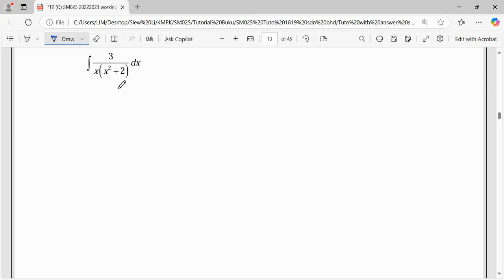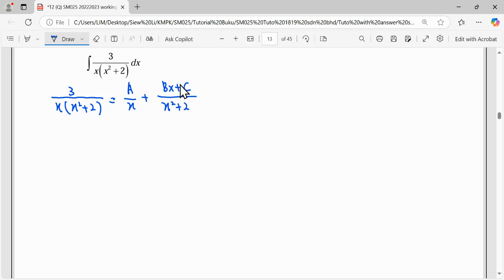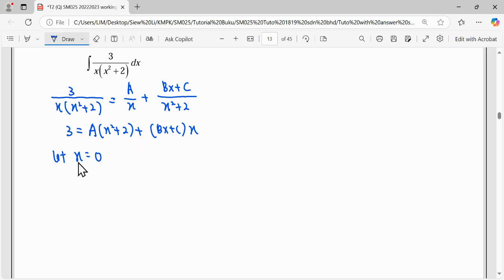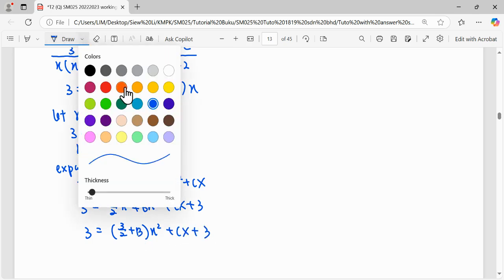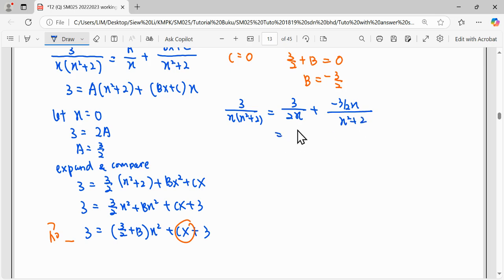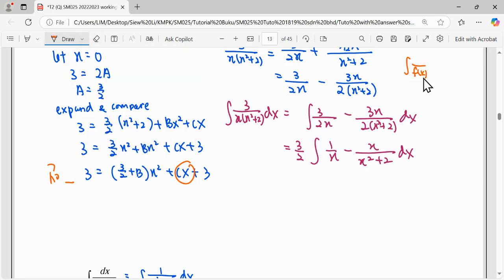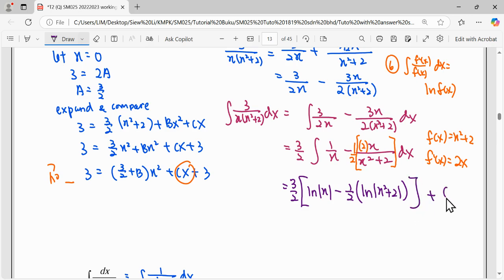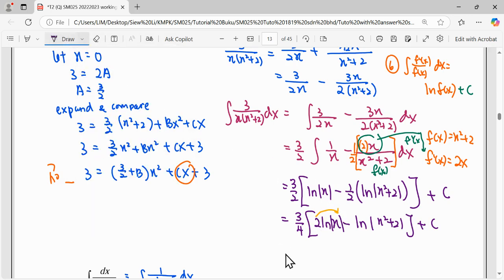T2 Q6c Techniques Of Integration (Partial Fraction) SM025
Integral of 3/x(x^2+2)